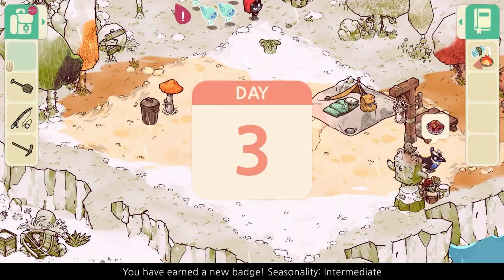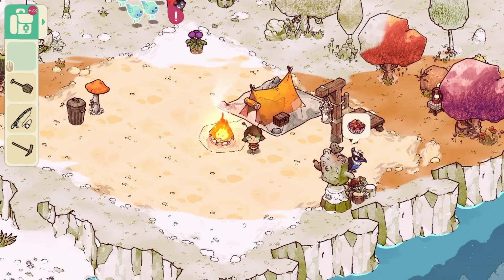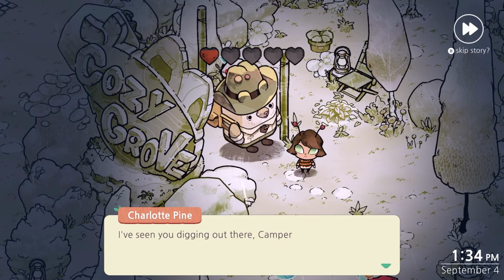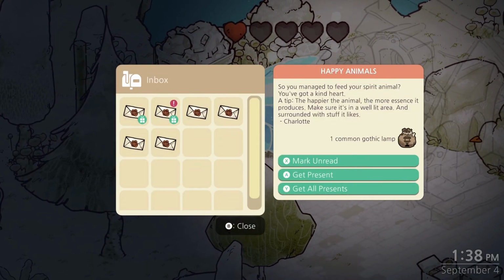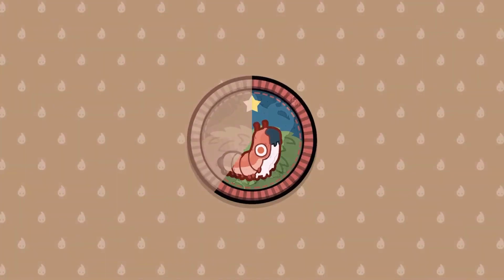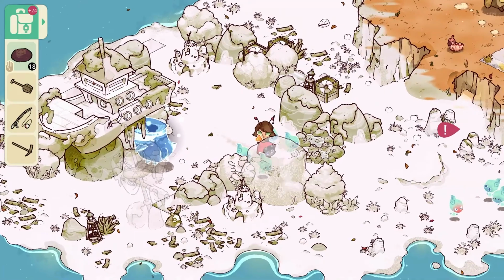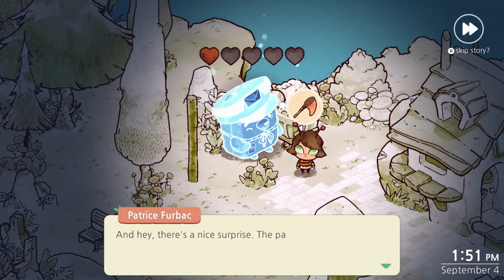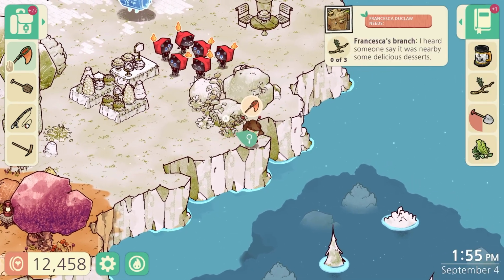UPDATED // Cozy Grove EP6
Join Eneija in Cozy Grove, a game about camping on a haunted, ever-changing island. As a Spirit Scout, you'll wander the island's forest each day, finding new hidden secrets and helping soothe the local ghosts. With a little time and a lot of crafting, you'll bring color and joy back to Cozy Grove!

• Credits •
Intro/Outro Animation by Eneija
Outro Music » "Tropical House" by tiago-ebone (Kairel)

• Social Media Shenanigans! •